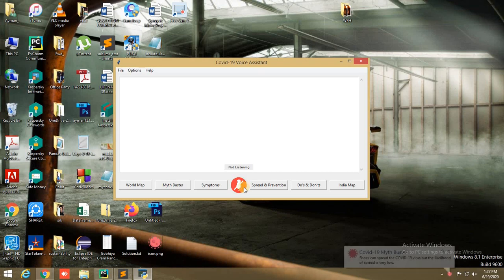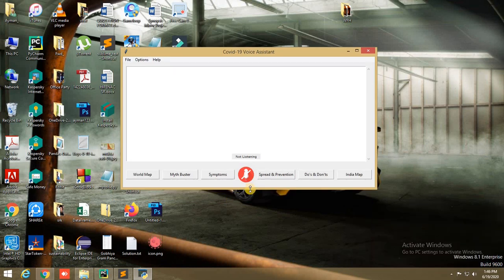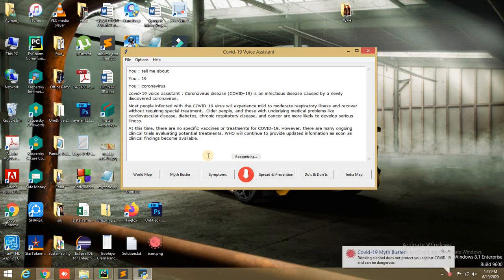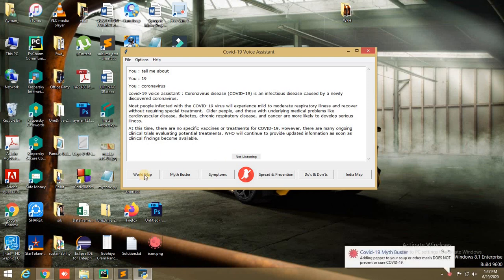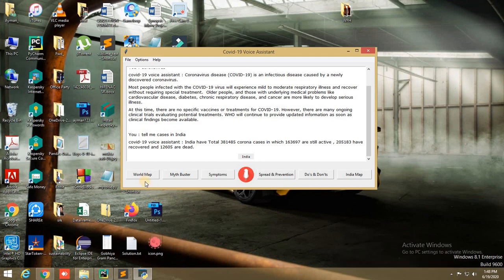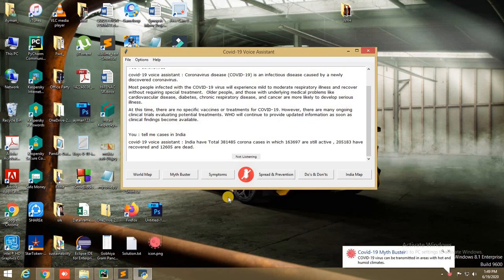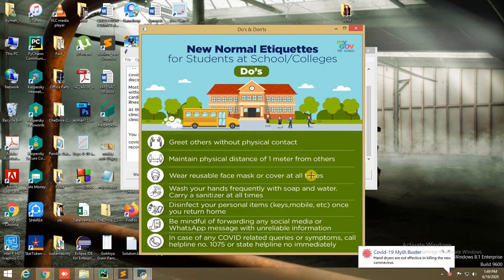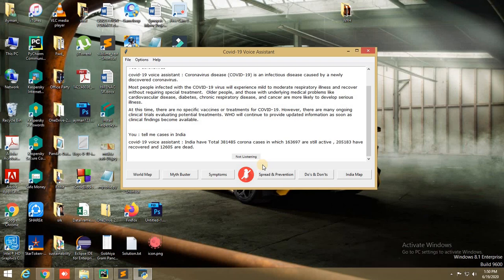Covid-19 Voice Assistant System using python and Tkinter Gui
It is a voice assistant system which aware people about covid-19. Since there is no treatment available for covid-19 till now so in order to avoid getting affected by this disease, we have to take all necessary precautions. For that everyone should be aware about this disease.So, this application will help for that purpose.
This application will recognize user voice commands about covid-19 and based on that command it will respond. In case if anyone don't want to use voice commands they can use buttons which are provided.